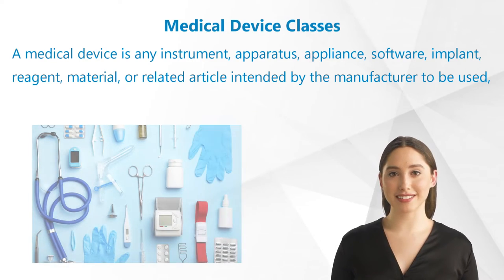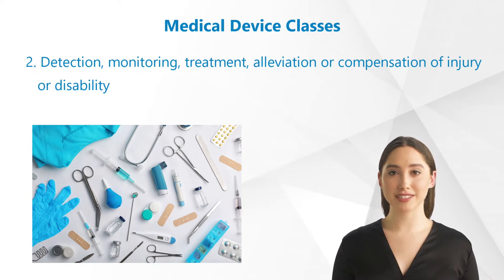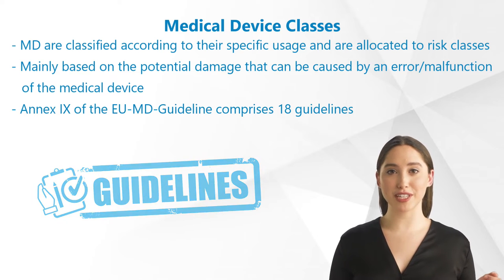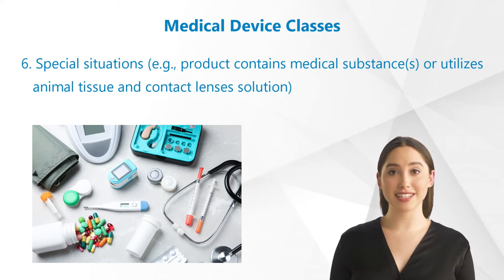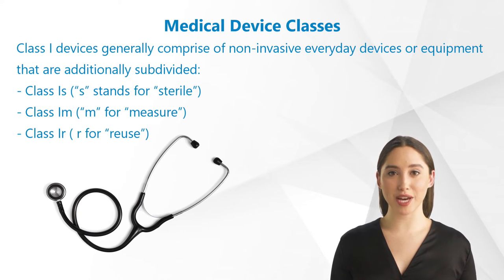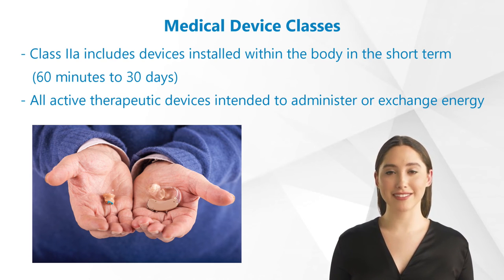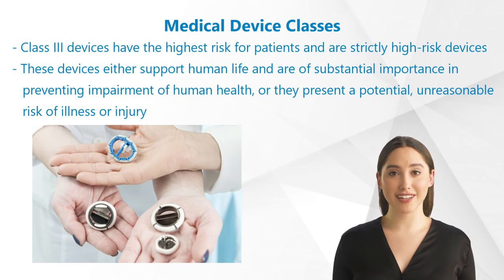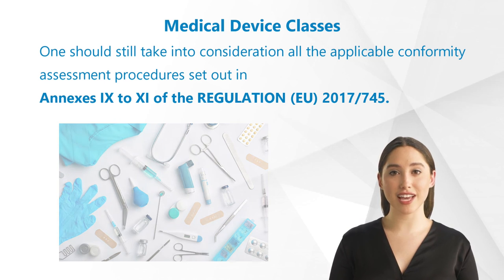Medical Device Classes